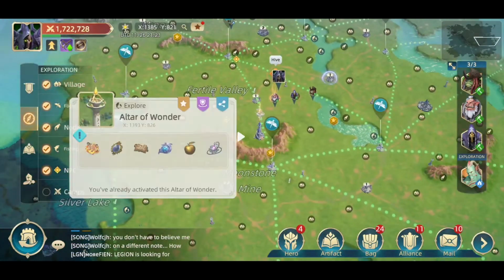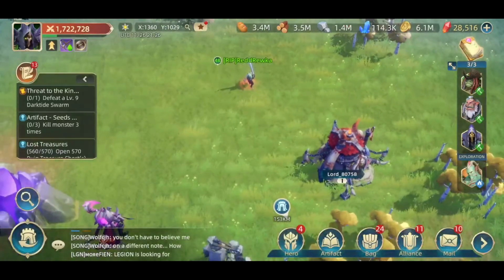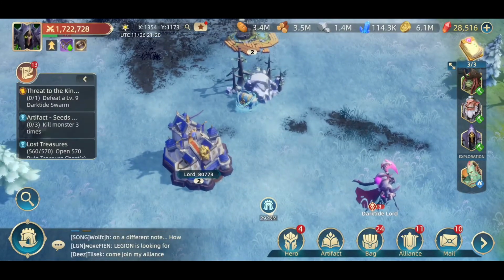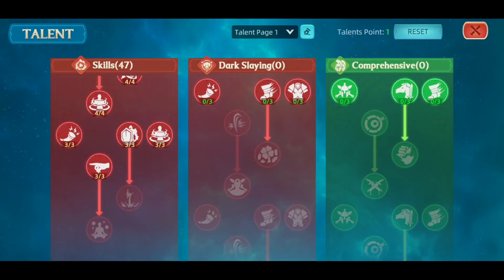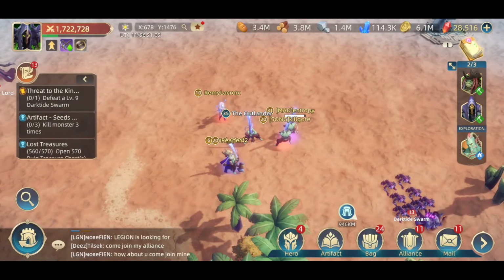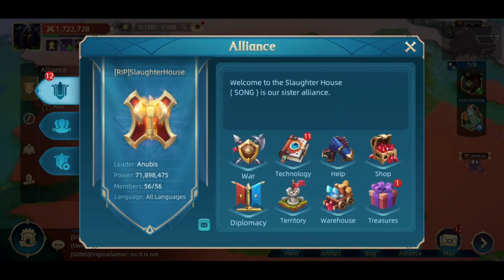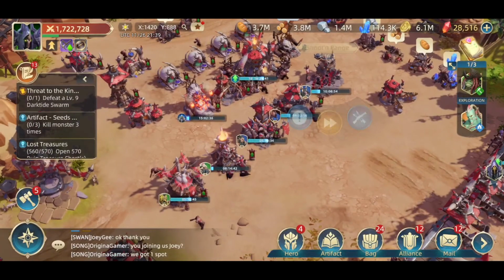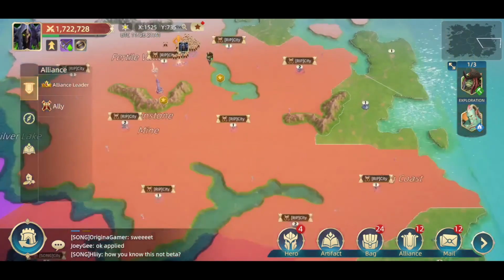Game of Legends Beginner's Guide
Game of Legends Rise of Champions is a high quality strategy mobile game which is currently only available for Android but coming soon to IOS. It has free troop movement similar to Rise of Kingdoms and has many unique features. The way you uncover the mist is unique and you can clear all the mist in a few hours or less if you know what you're doing. There's 8 different troop types, some have counters, and some don't! Alliance territory and structures work in a unique way, and reputation shops reward you with TONS of speedups and other valuable items if you put in the time to grind!

Download Game of Legends in the Google Play Store and join the Beta!